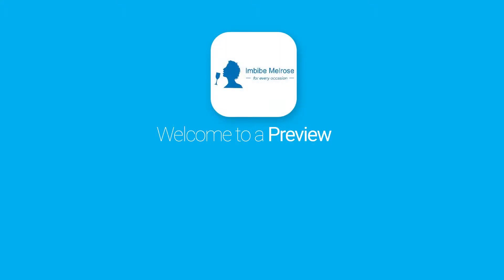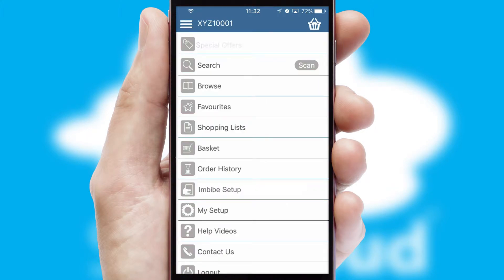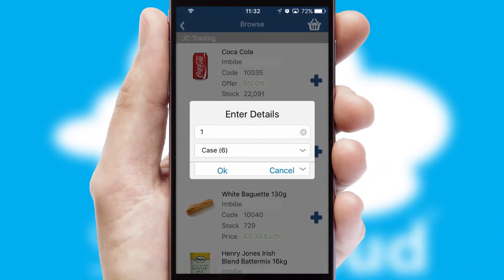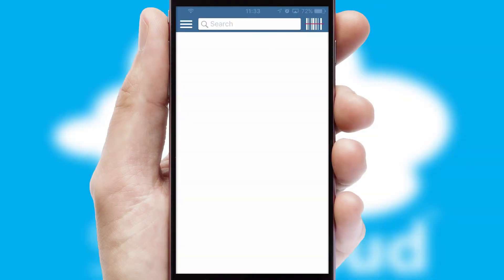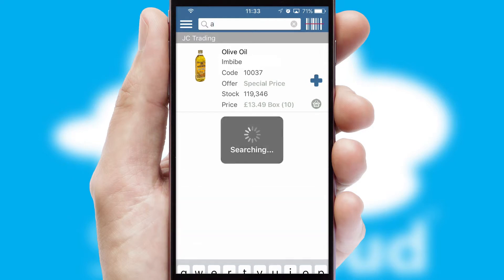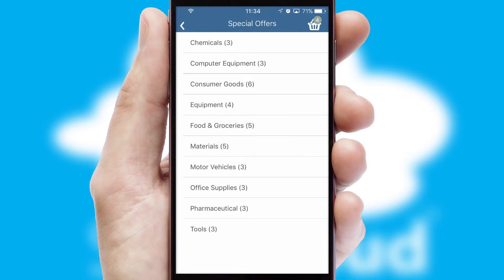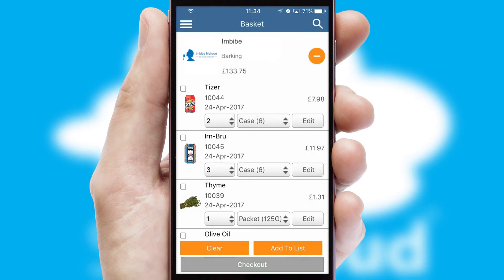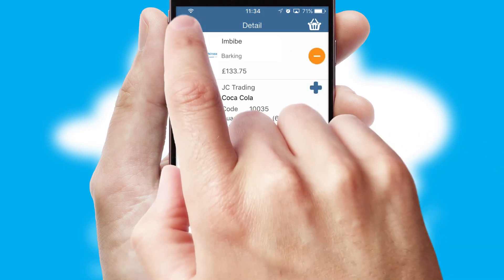Imbibe - Mobile App Preview - IMB733W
This is a preview of what a mobile ordering app designed for Imbibe and powered by SwiftCloud could look like. This video has been prepared specifically for the team at Imbibe and not for general marketing purposes.